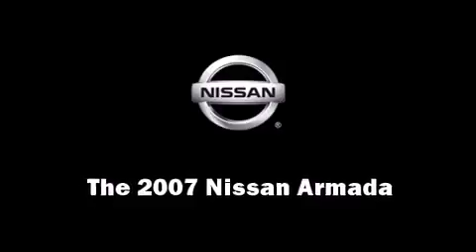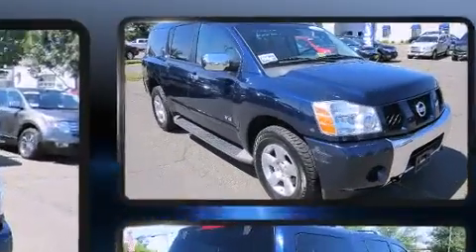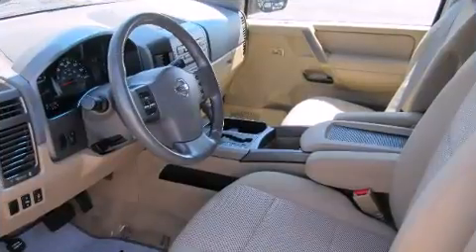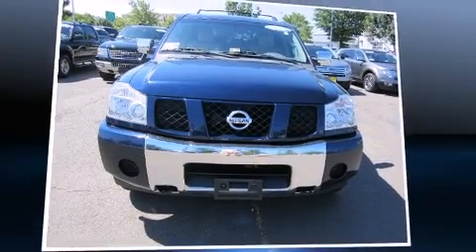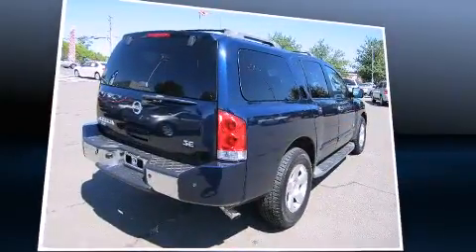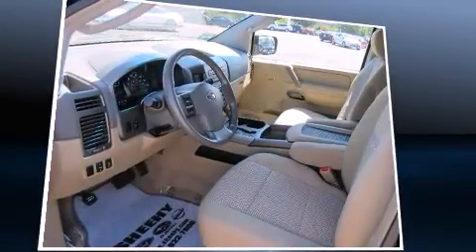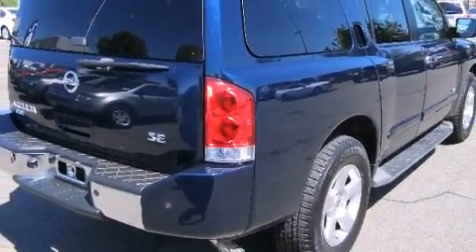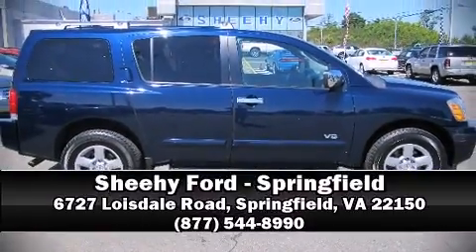2007 Nissan Armada SE in Springfield, VA 22150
Step into the 2007 Nissan Armada. It features an automatic transmission, 4-wheel drive, and a powerful 8 cylinder engine. Top features include front dual zone air conditioning, 1-touch window functionality, a tachometer, a leather steering wheel, skid plates, adjustable pedals, a roof rack, and a split folding rear seat. Back seat passengers will appreciate the rear audio controls, allowing them to make easy adjustments to the stereo system. Third row seats provide an even greater maximum passenger capacity. Nissan ensures the safety and security of its passengers with equipment such as: dual front impact airbags with occupant sensing airbag, head curtain airbags, traction control, brake assist, anti-whiplash front head restraints, a panic alarm, and 4 wheel disc brakes with ABS. You'll see better when backing up thanks to rear park assist, which watches out for obstacles behind your vehicle. Our knowledgeable sales staff is available to answer any questions that you might have. They'll work with you to find the right vehicle at a price you can afford. Stop by our dealership or give us a call for more information.